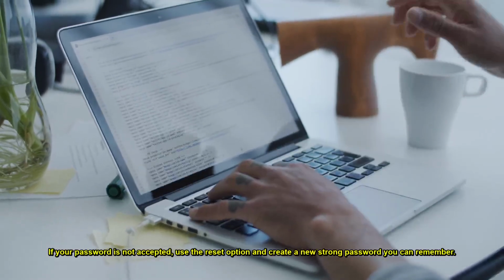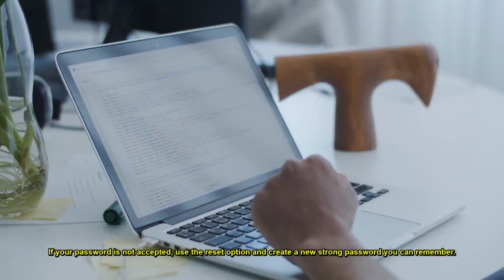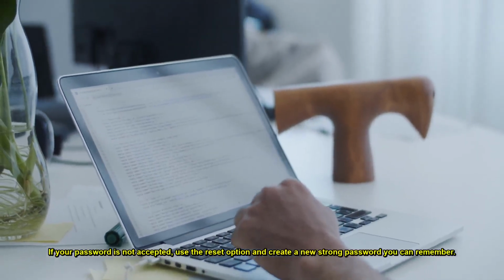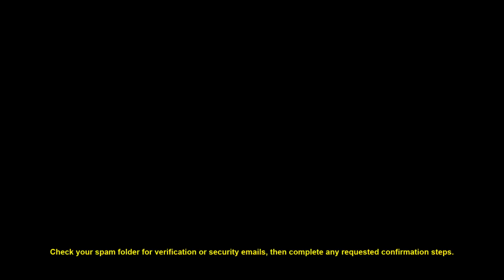How to authenticate with SoFi money account - Detailed Guide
Unlock the full potential of your SoFi Money account with our step-by-step guide on how to authenticate your account. In this video, we’ll walk you through the entire process, ensuring you can easily access your funds and enjoy the benefits of SoFi’s innovative banking solutions. Whether you're a new user or need a refresher, this detailed guide covers everything you need to know for a smooth authentication experience.